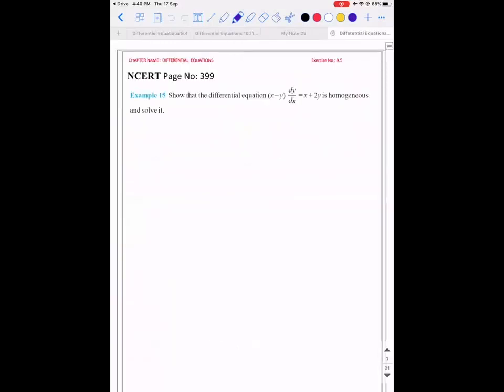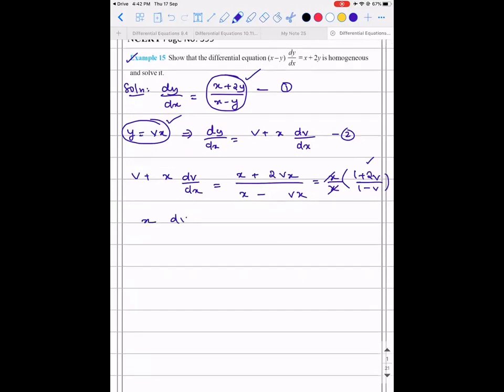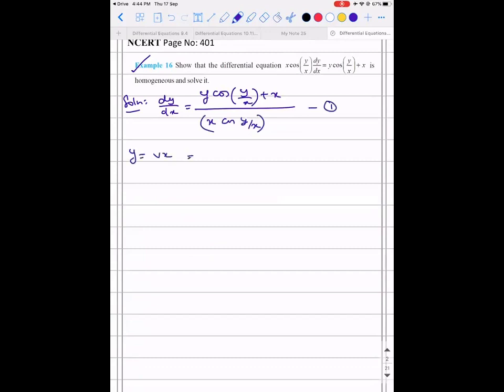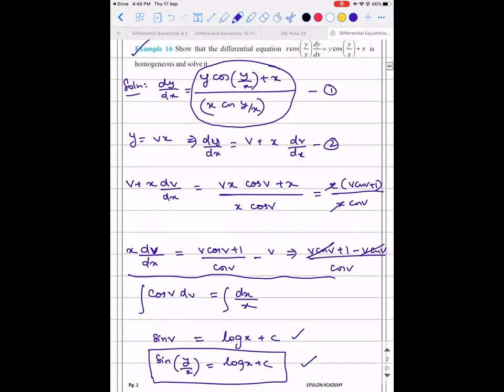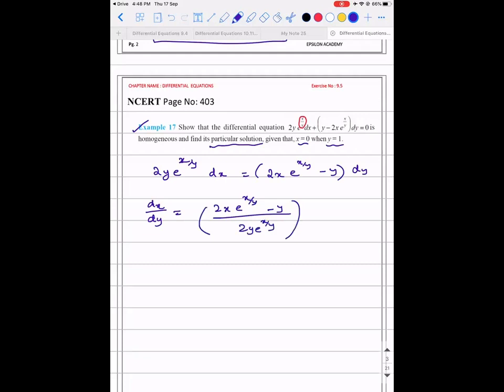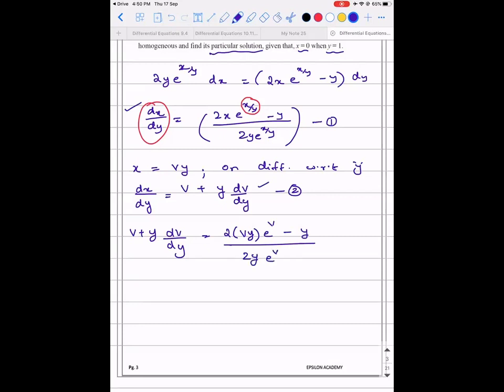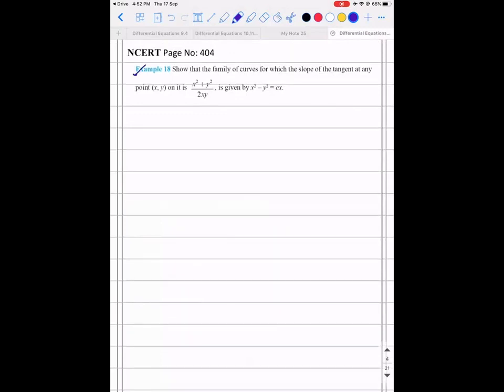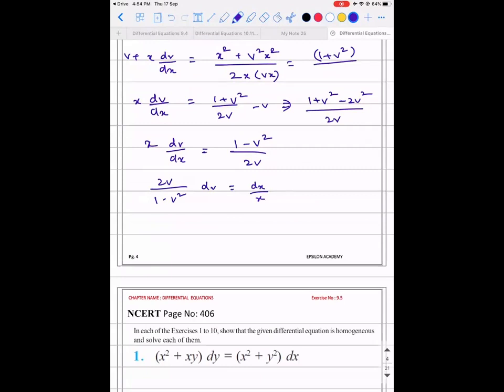Lecture 05 Homogeneous Differential Equation Examples mp4